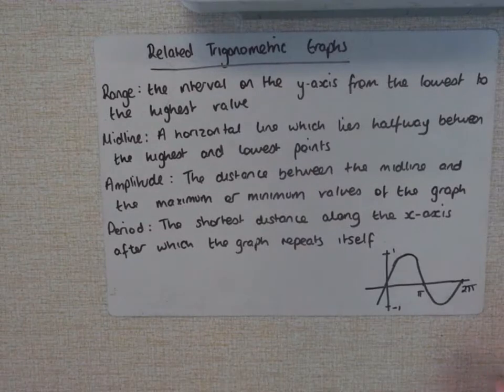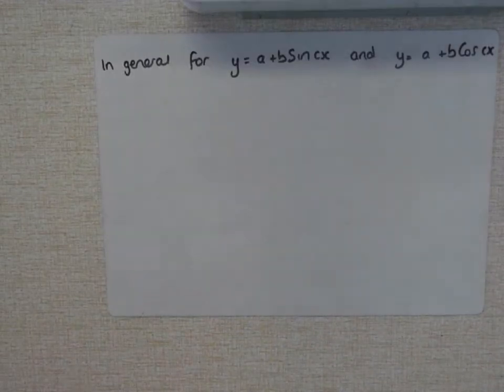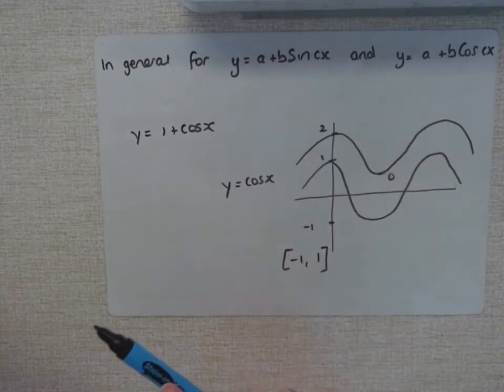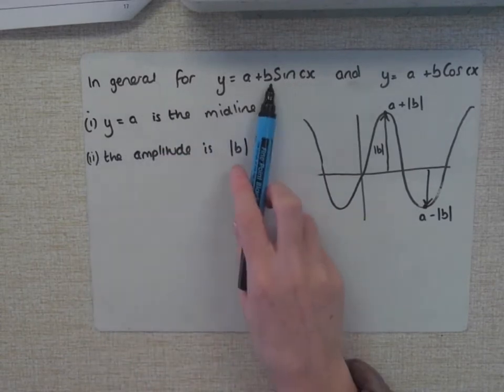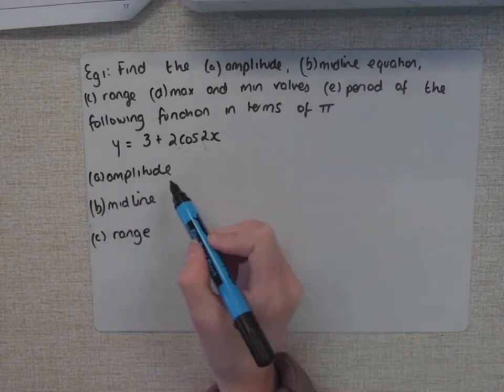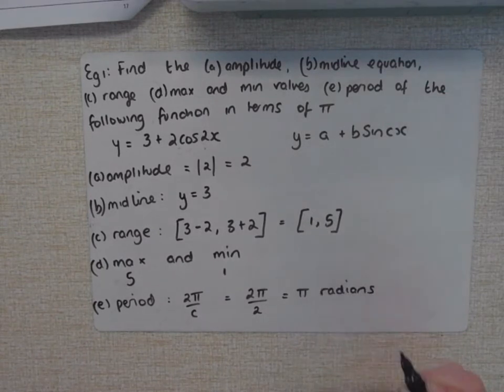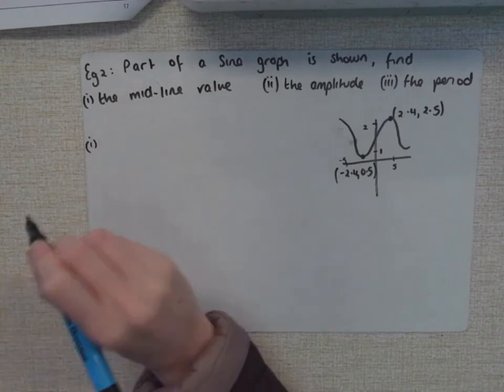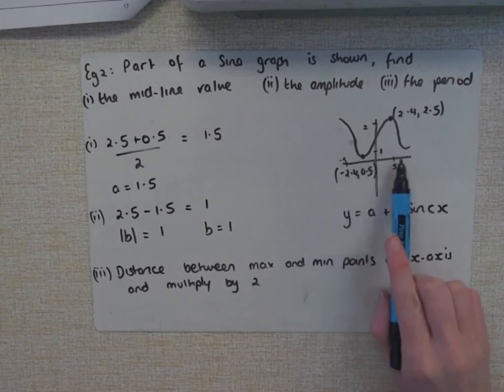LCHL Trigonometry Related Trig Graphs